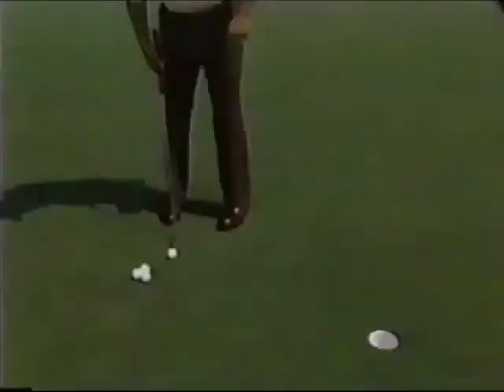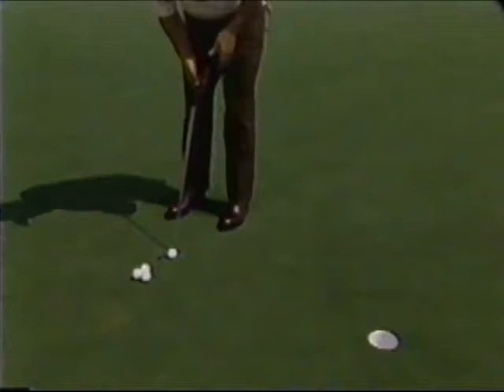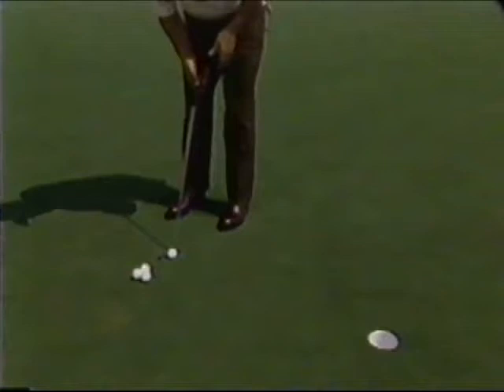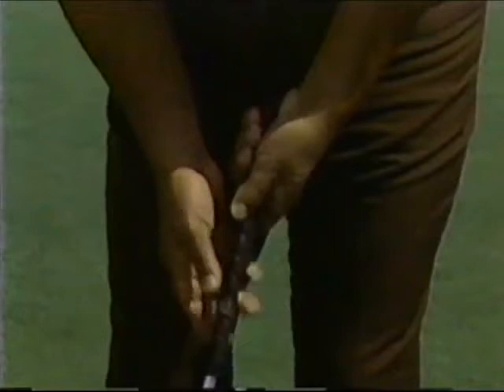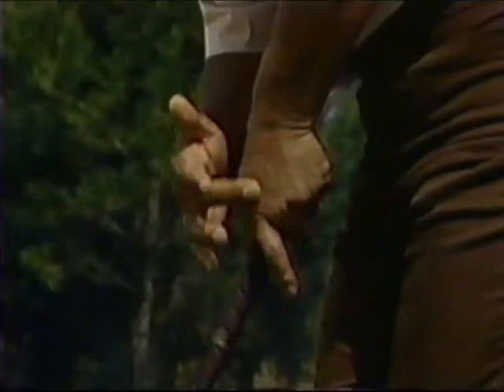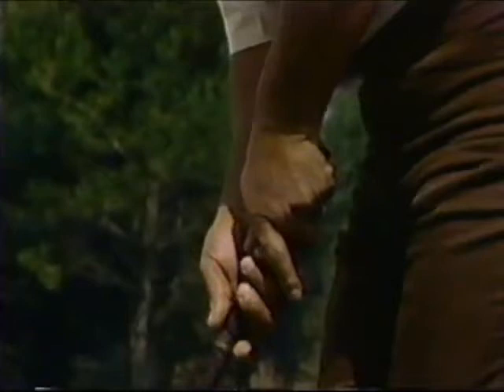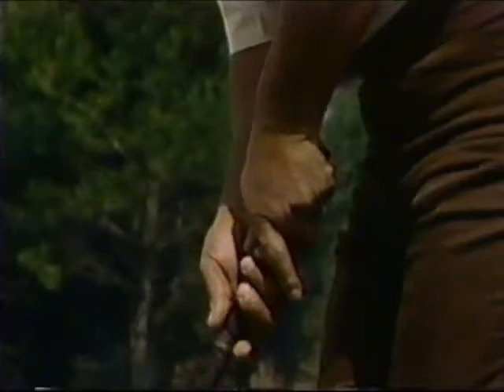Trevino - Cure for Pushed Putts